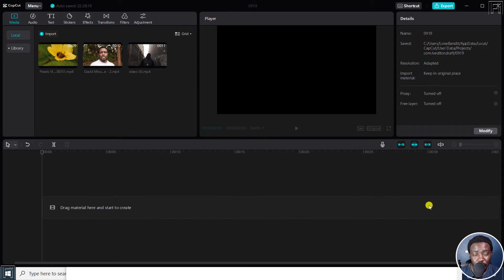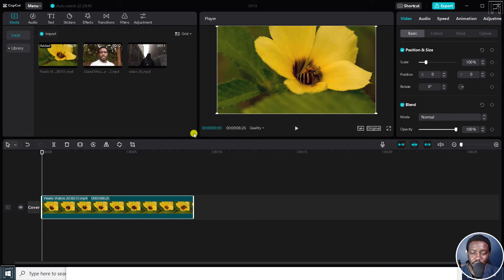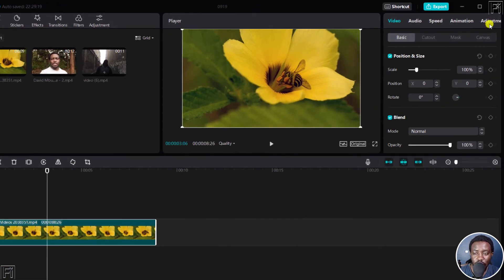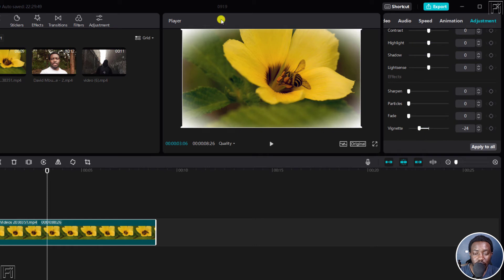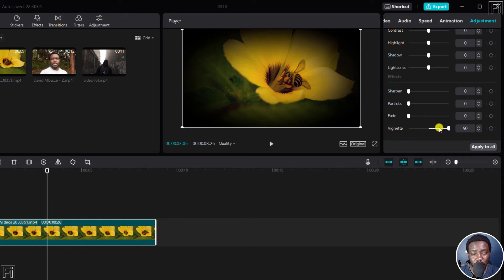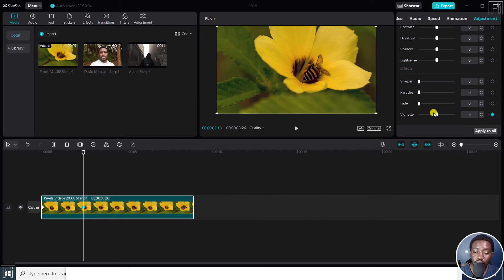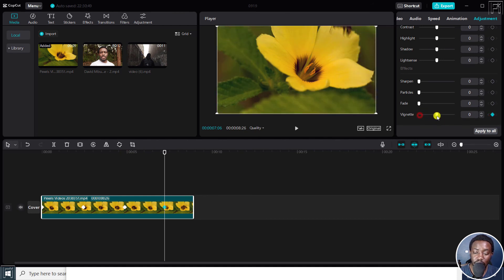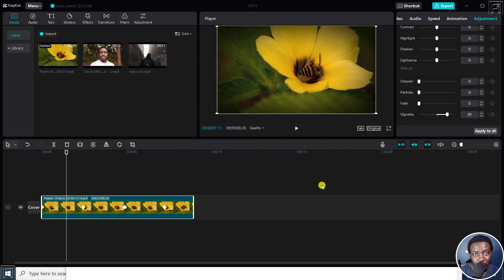How to Add a Vignette Effect to a Video or Photo in CapCut for Windows PC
In this video, I'll show you How to Add a Vignette Effect to a Video or Photo in CapCut for Windows PC.